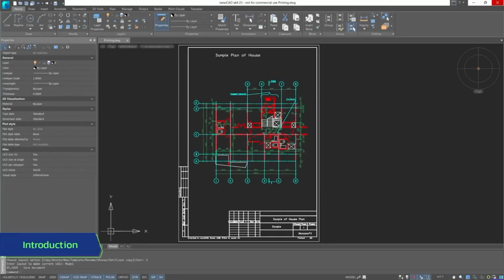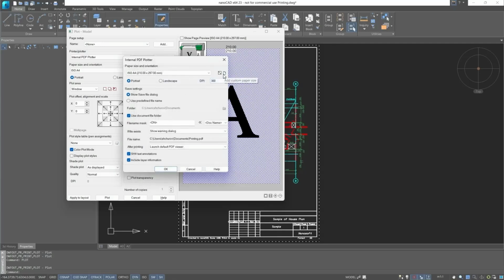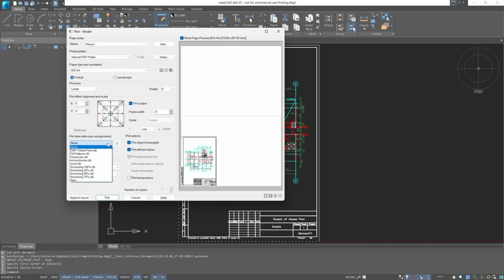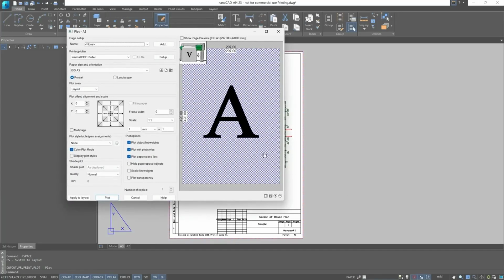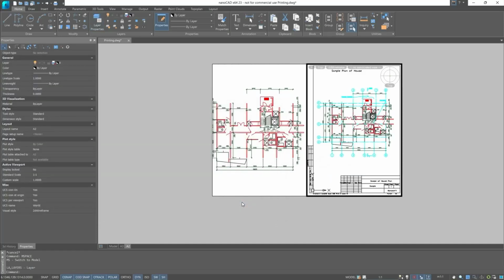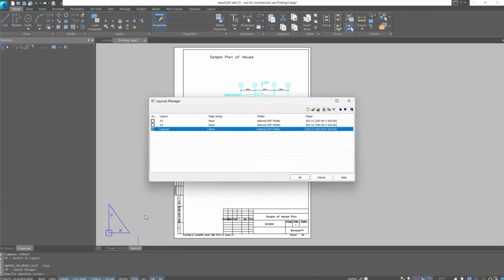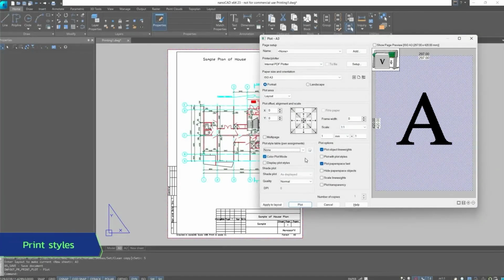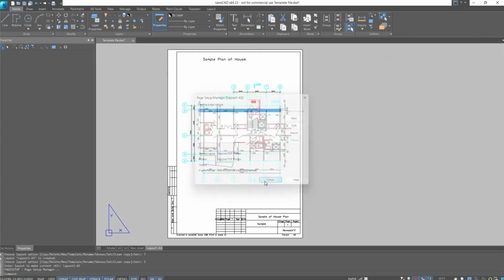Printing in nanoCAD - nanoCAD Tutorial - Lesson 16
We will introduce printing to you in the final session of the foundational course. We'll examine batch printing in addition to standard printing and learn about its fundamental settings. Additionally, we'll look at the model space and layout space printing parameters. We will also see how to generate a template file for subsequent use.